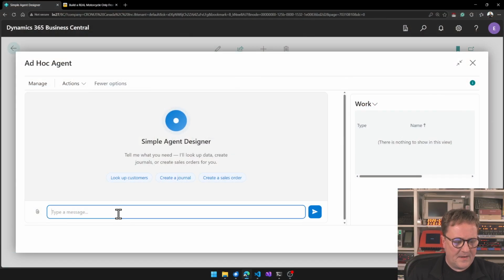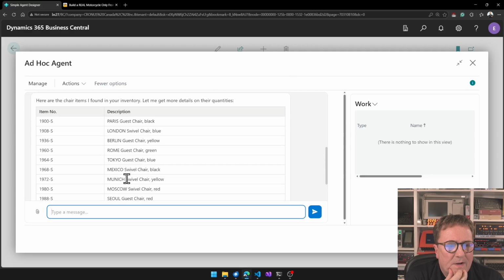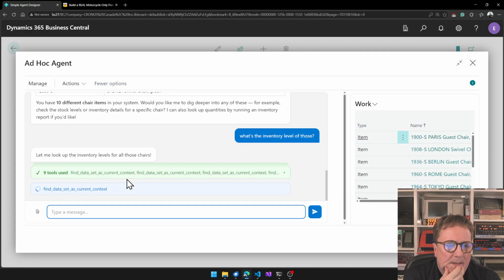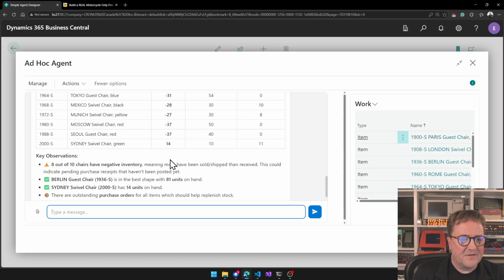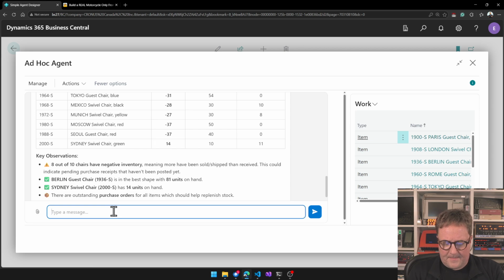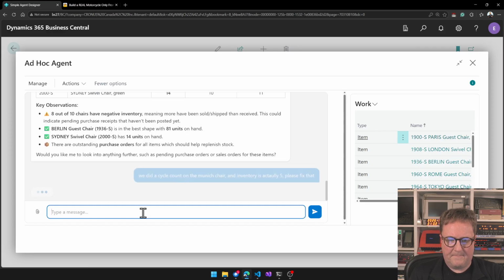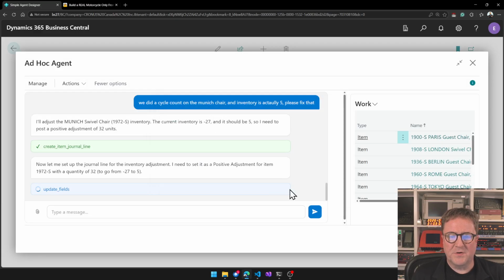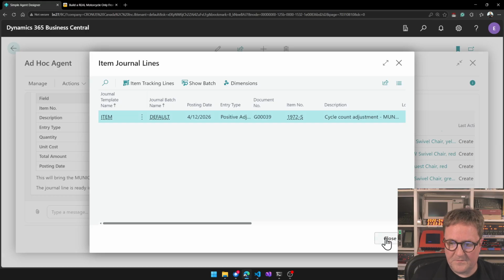How to use an agent to help with inventory cycle count in Business Central